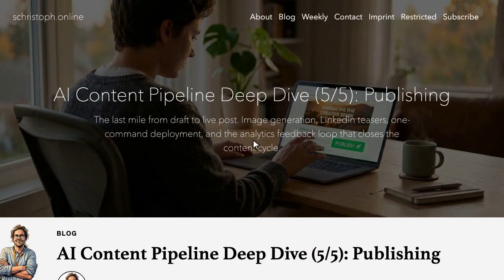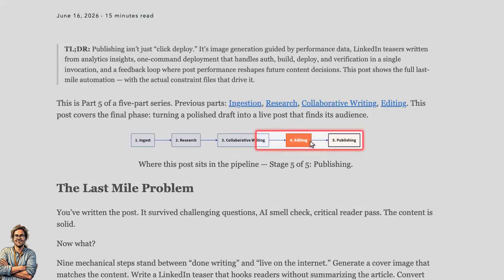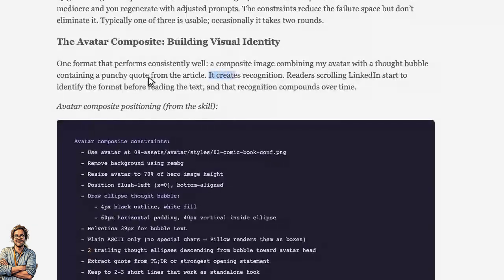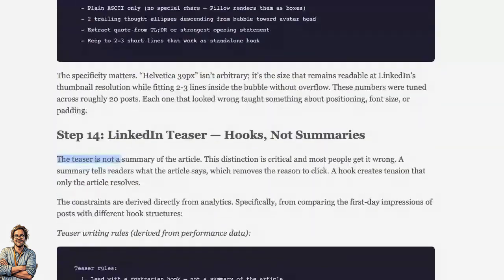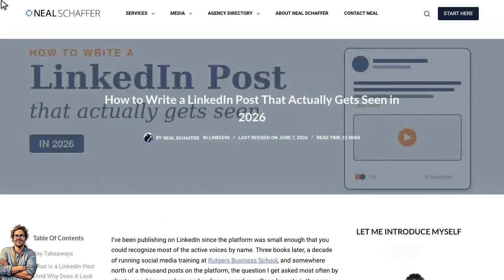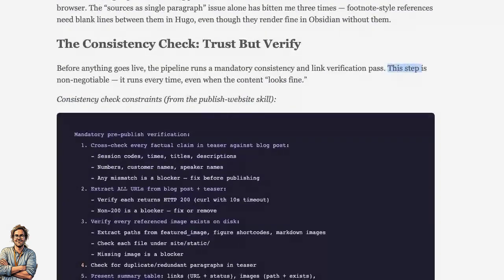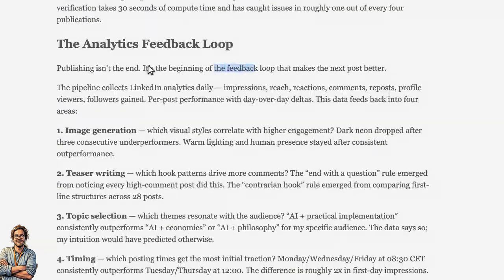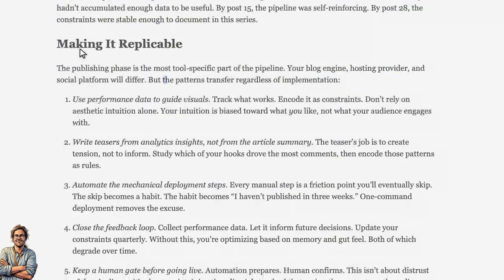AI Content Pipeline Deep Dive (5/5): Publishing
The final part of the AI Content Pipeline series covers the last mile: turning a finished draft into a live post and learning from how it performs.

In this video:
- Image generation and the avatar composite that gives posts a visual identity.
- Writing LinkedIn teasers as hooks, then deploying the post with one command.
- The consistency check and the analytics loop that closes the content cycle.

🎙️ Narrated with a cloned (synthetic) voice and a stylized avatar — the words and ideas are my own.